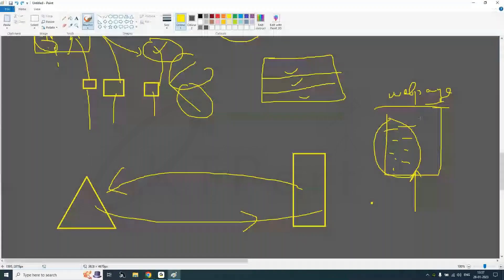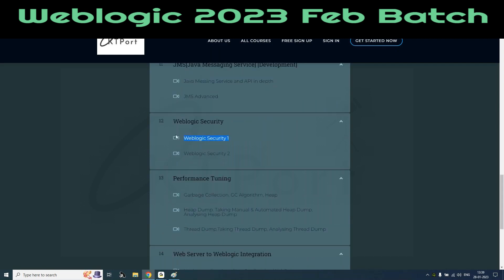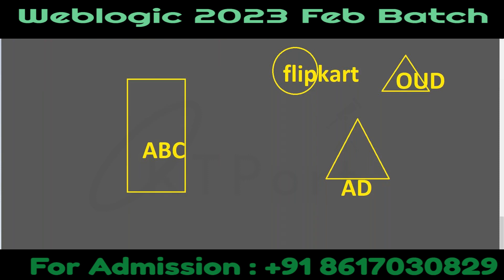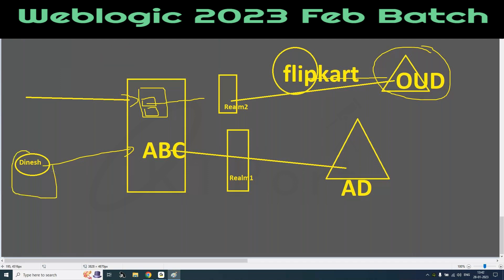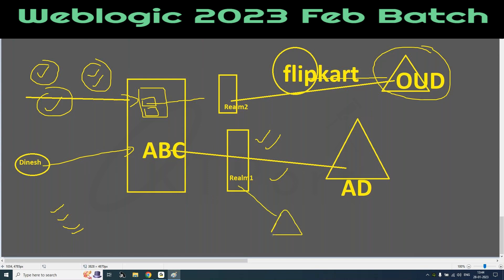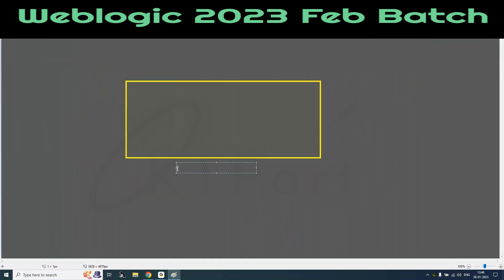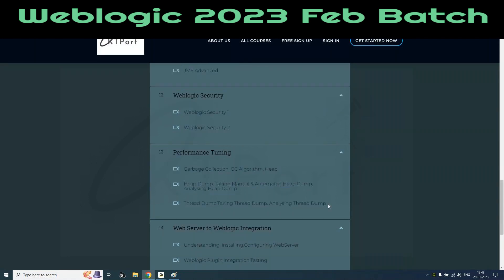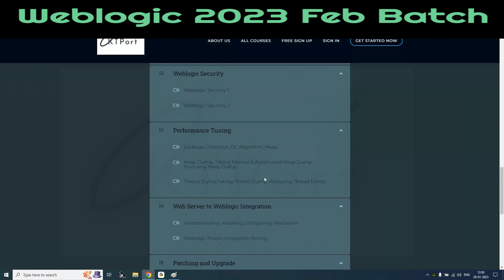Weblogic 12C/14C Development and Administration 2023 Batch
✅Our training program is cost effective[for offer check with us]

✅Understanding Weblogic from scratch and in depth in layman approach

✅Weblogic 1z0-133 certifications topics included

✅Flexible timings

✅Whatsapp group support

✅Premium Study materials

to get free knowledge on Weblogic